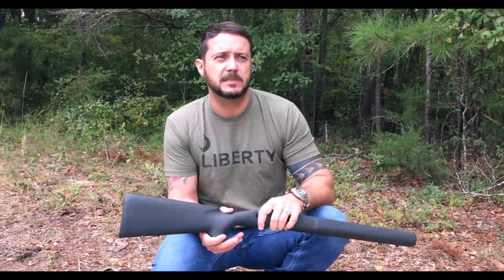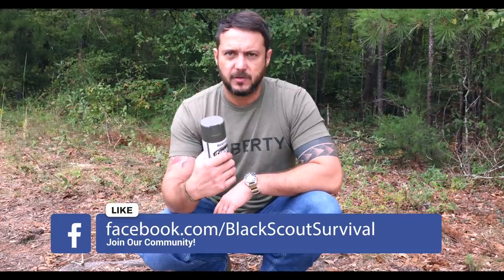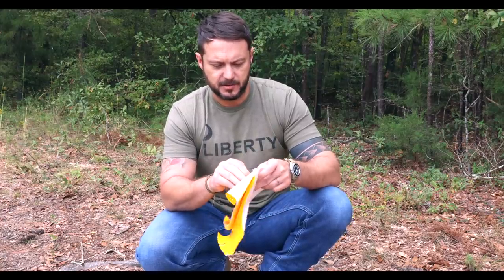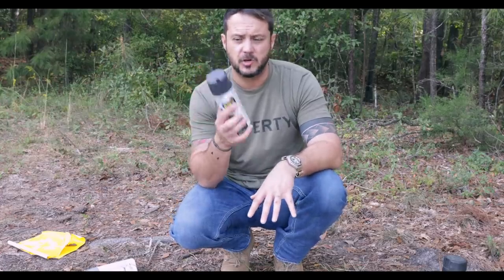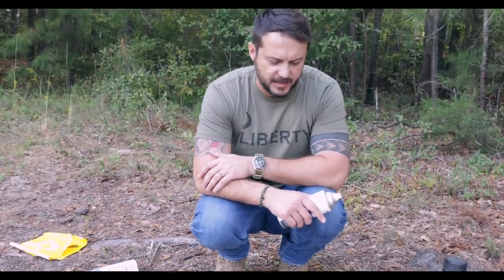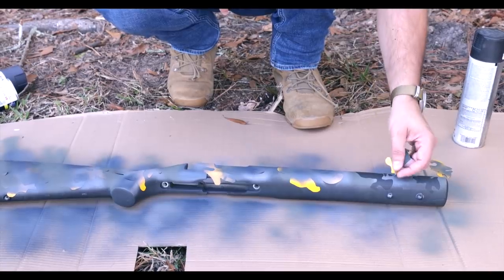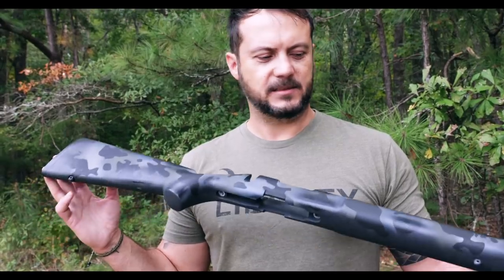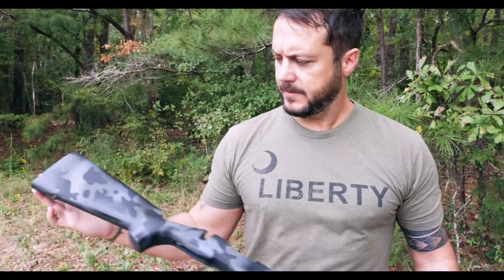HOW to SPRAY PAINT your RIFLE Multicam Black